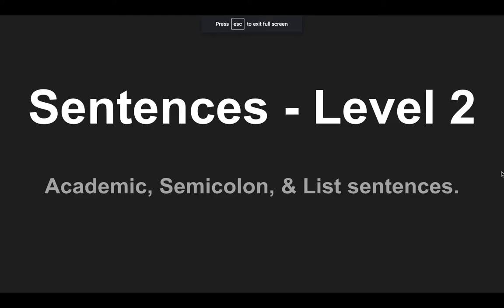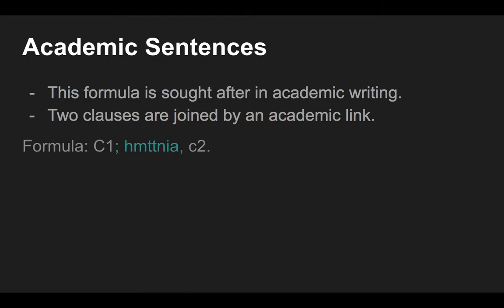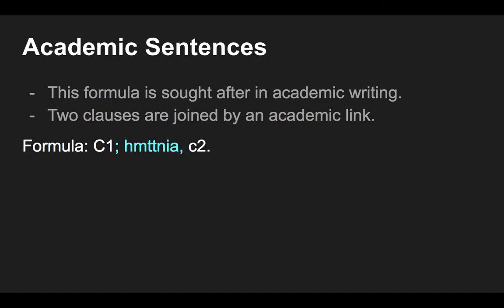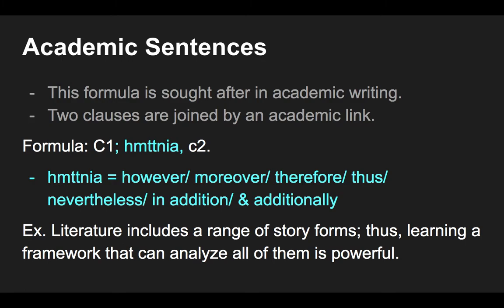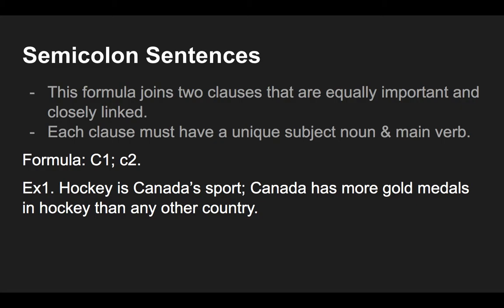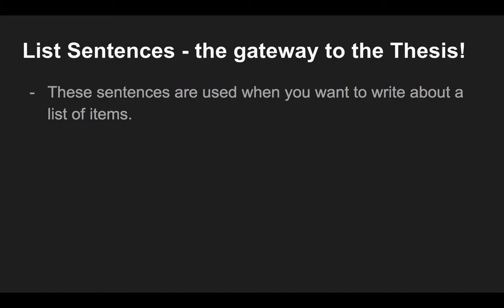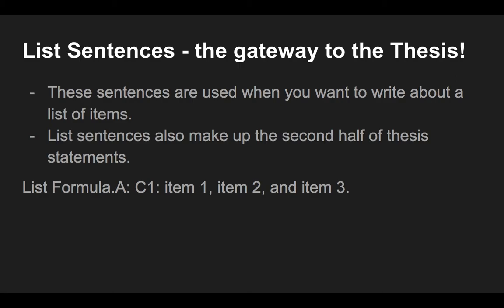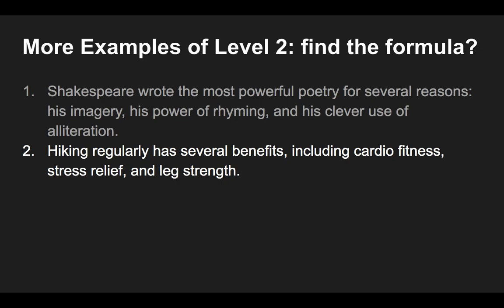S22.ENGL.067.N01 - Sentences LVL2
The lecture introduces the 3 sentence writing formulas that we define as Level 2 in this course.